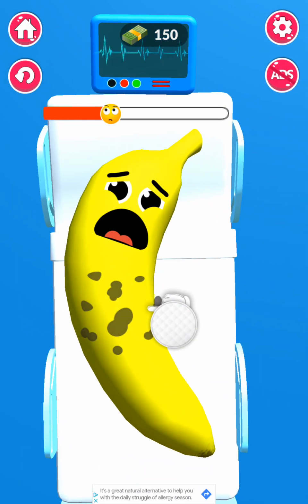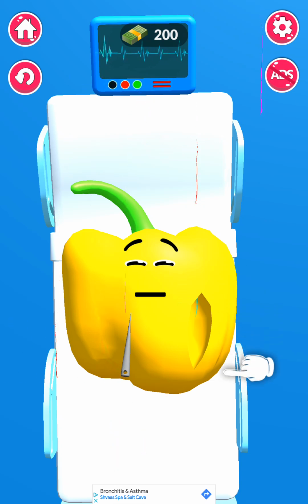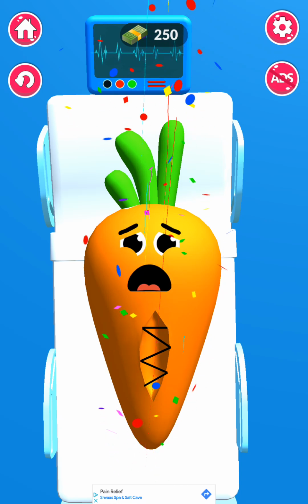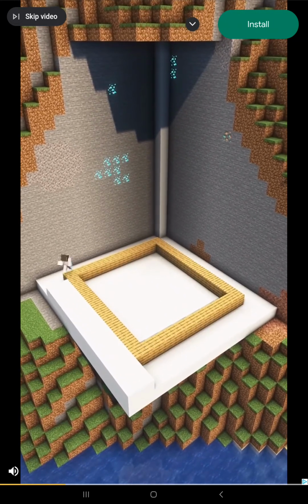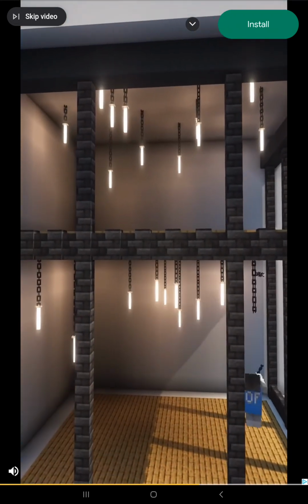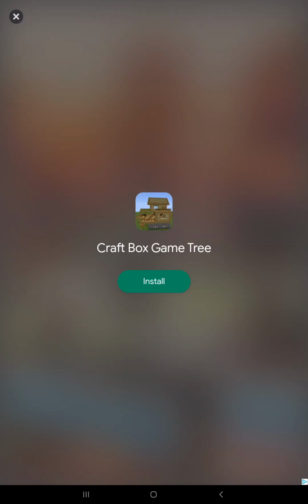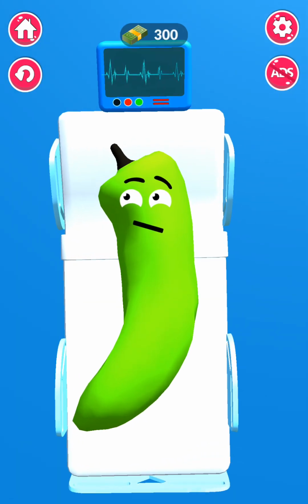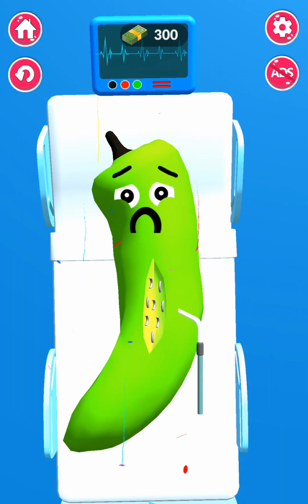I'm a fruit doctor part 1